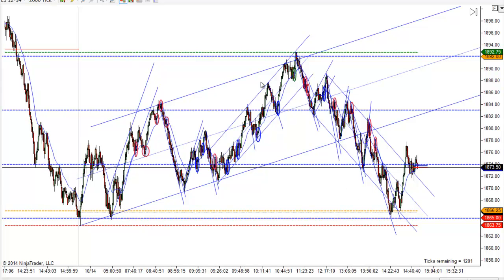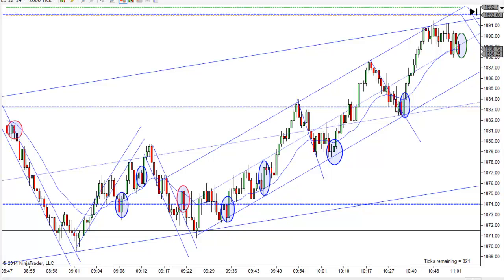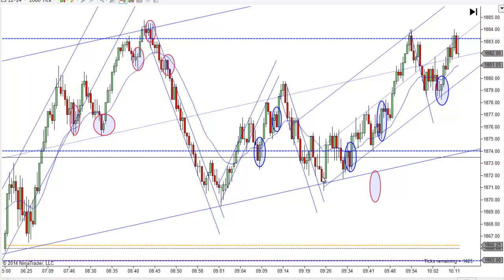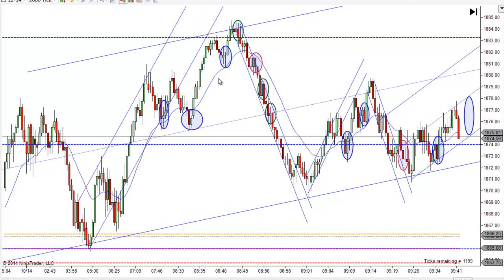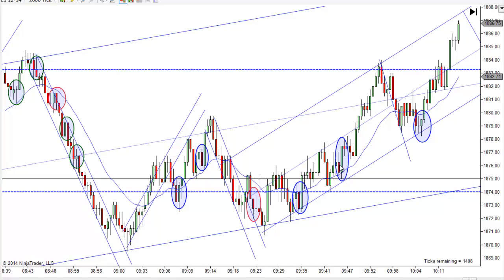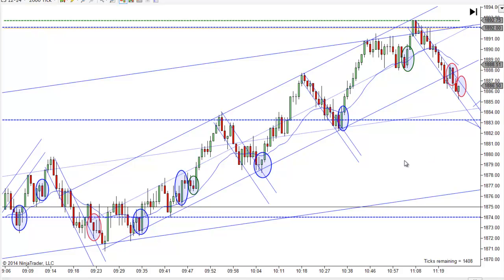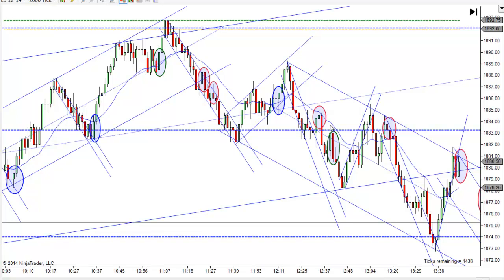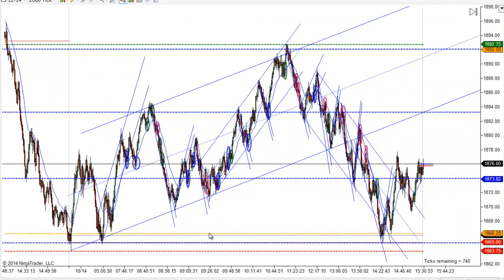Price Action Trading With Mack 10-14-2014